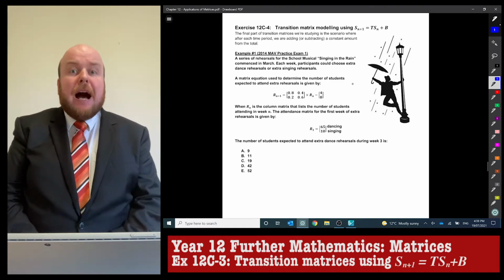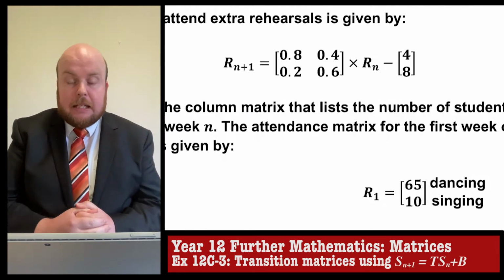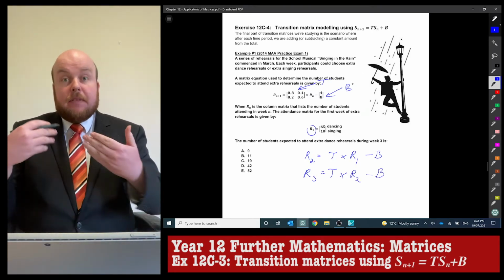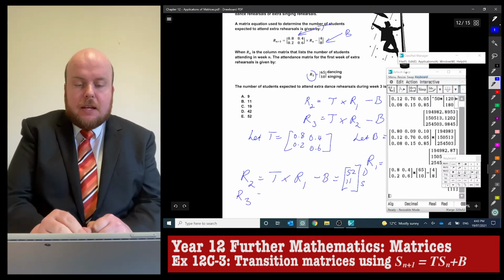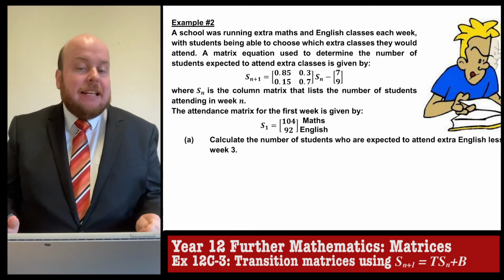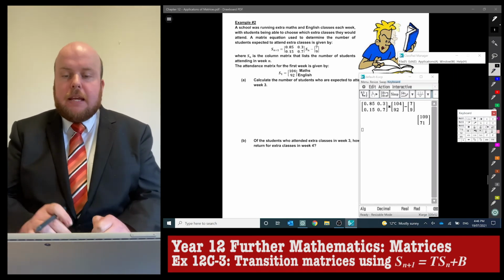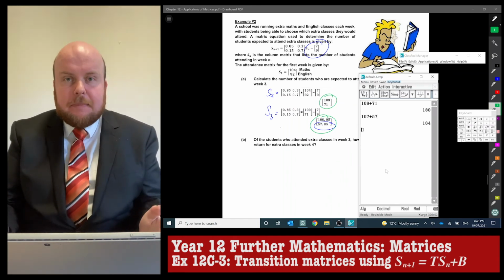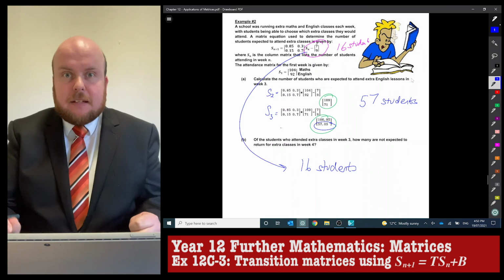Further Maths: Matrices - Ex 12C-4: Recursion [TSn + B] (Part 1)